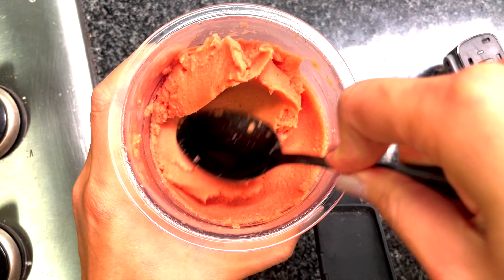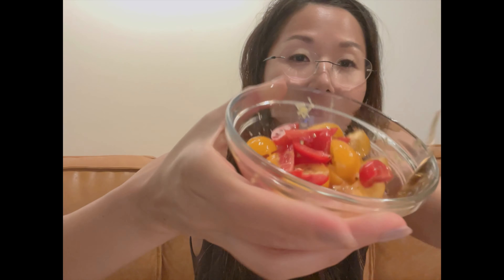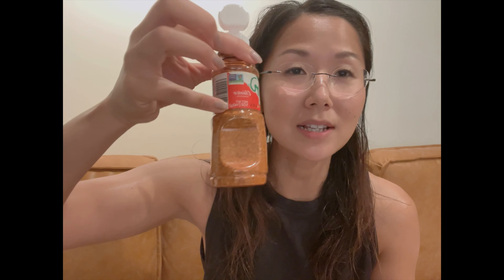Ninja Creami Ice Cream Recipe Series | Tomato Sorbet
In this series you will learn about the thought process behind ice cream recipe formation from an ex-professional chef who has worked in the world’s best kitchens.

The recipes will be quick, easy, and manageable for the home cook. I will aim for all recipes add up to 200 calories or less.

**Tomato Sorbet**
240 Roasted tomato
60 H20
50 Fage 0%
0.75 xanthan
1 sucralose

Topper:
- Lime juice
- Tan

Time Stamps

00:00 Intro
00:37 Flavor inspiration
01:00 Primary ingredient (Tomato) preparation methods
02:00 Main ingredient, roasted tomato
04:54 Sugar options
05:55 Ice cream topping options
06:54 Acid
07:05 Churned Sorbet results
07:15 Tomato sorbet taste test
08:00 Tomato sorbet evaluation
09:00 Changes I would make for next time